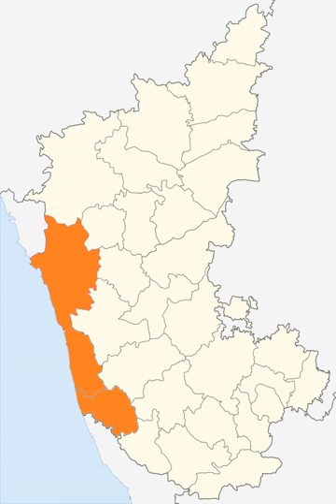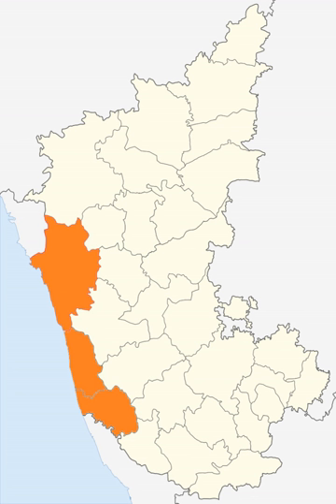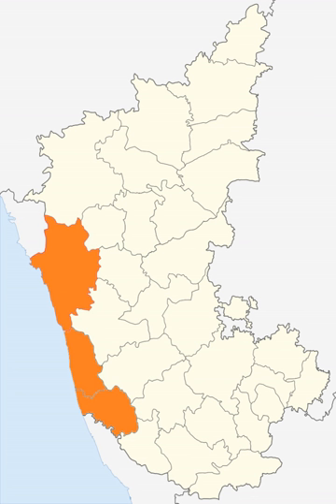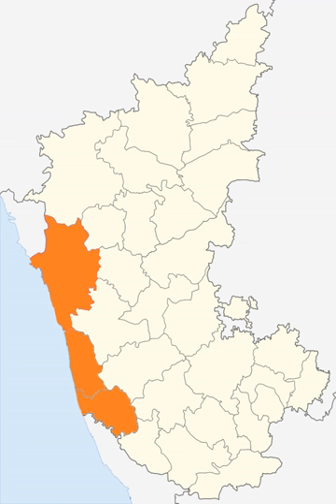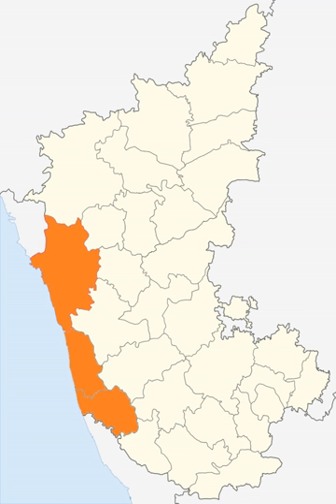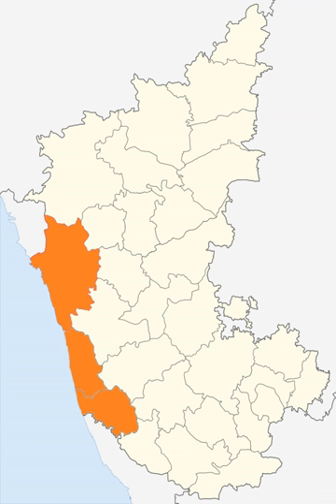Karavali | Wikipedia audio article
This is an audio version of the Wikipedia Article:
Karavali

00:00:35 1 Etymology
00:01:42 2 Culture
00:01:51 2.1 Dance
00:04:19 2.2 Sports
00:04:34 3 Geography
00:05:35 4 See also

- Socrates

SUMMARY
The Kanara (also known as Canara, Karavali and Coastal Karnataka) region of Karnataka, comprises three coastal districts, namely Dakshina Kannada,Udupi district (South Canara) and Uttara Kannada (North Canara). Kanara forms the southern part of the Konkan coast. The length of this region from north to south is around 300 kilometres (190 mi) while the width varies from 30 to 110 kilometres (19 to 68 mi). The region is characterized by swaying palms(Tree) and swift brooks running towards the Arabian Sea.